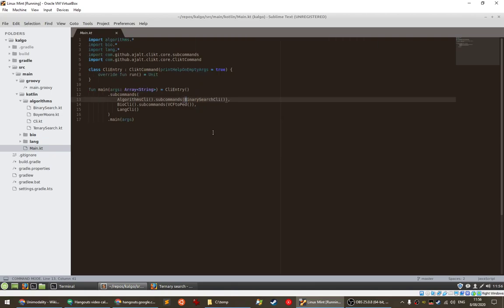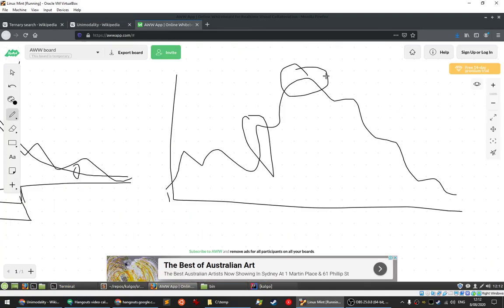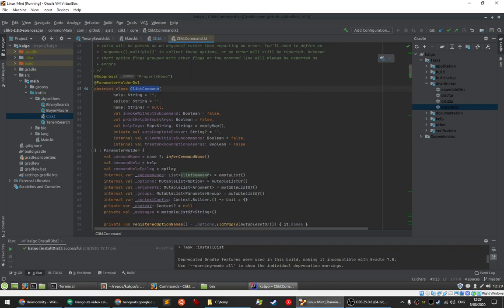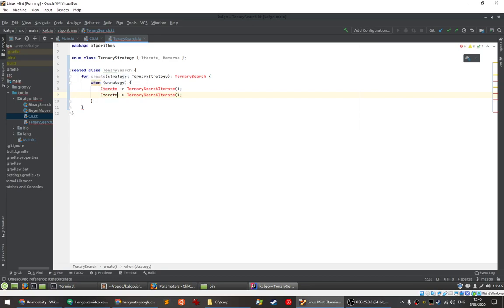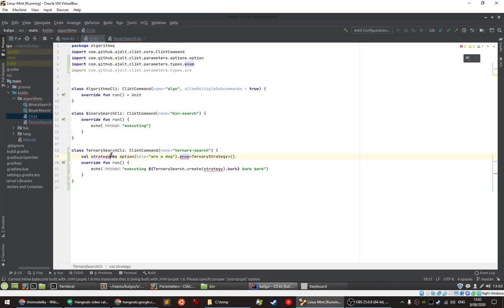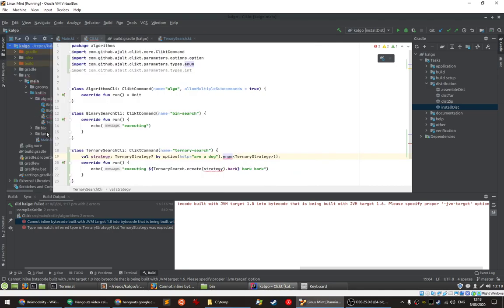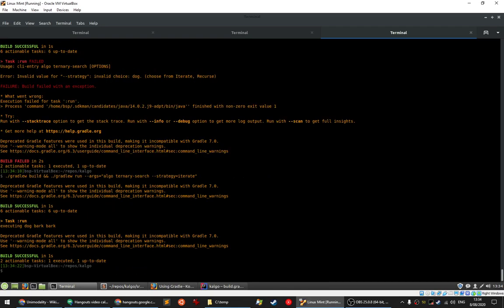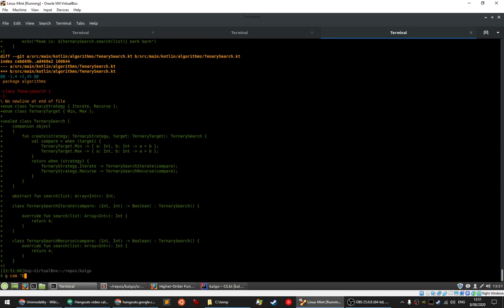002 - Kotlin - step on the mud 1.8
introduction to essential

quick and easy for the

oven of in